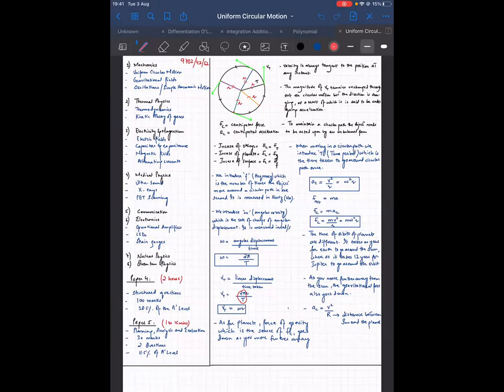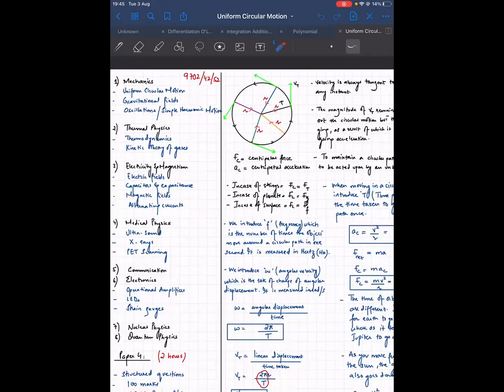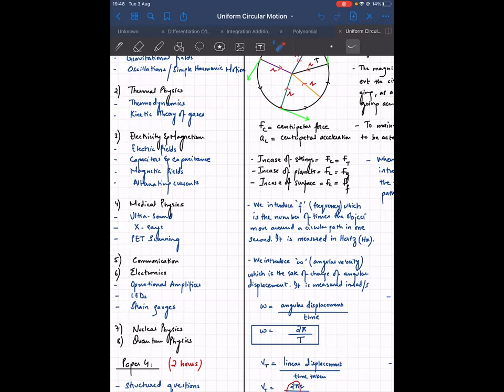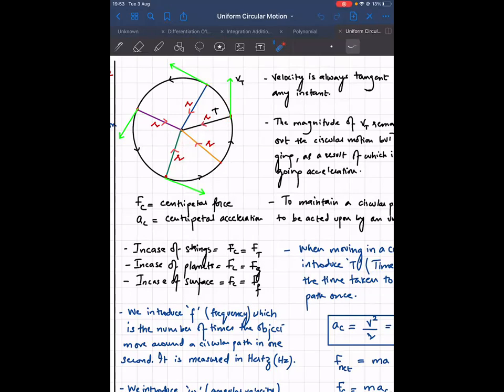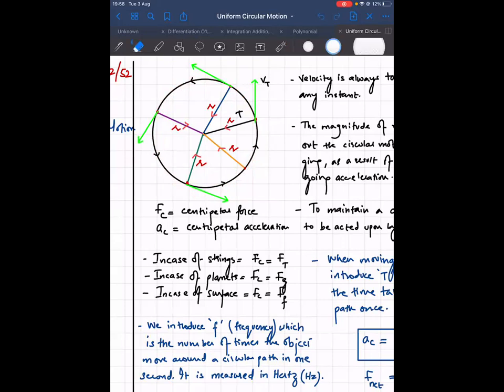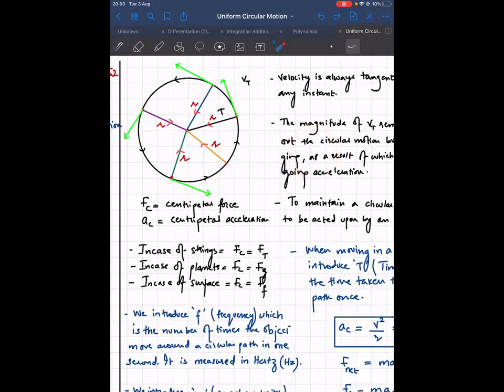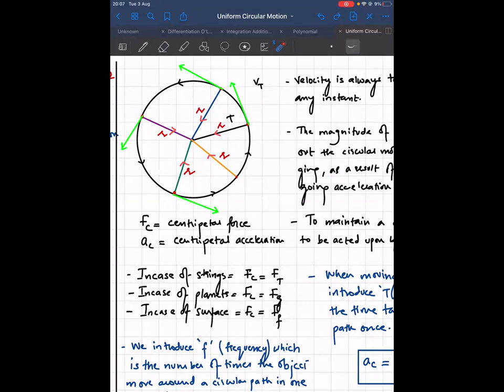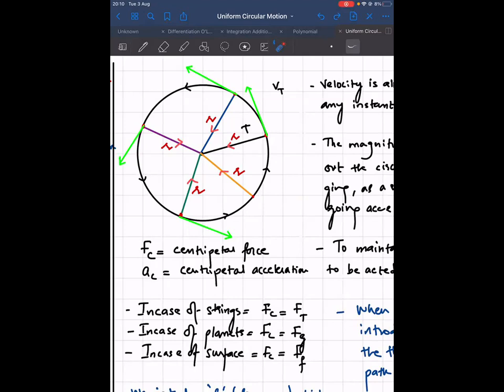A2 Physics-Uniform Circular Motion Part 1-12th September 2022